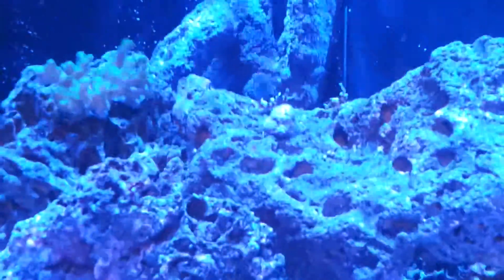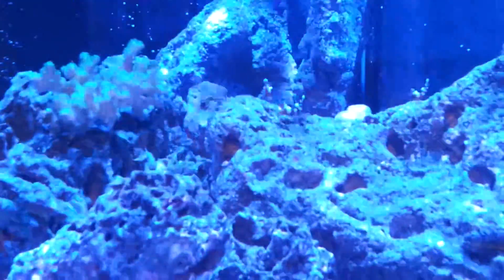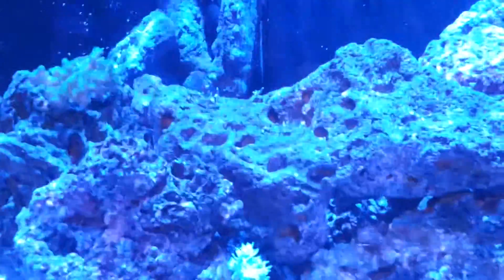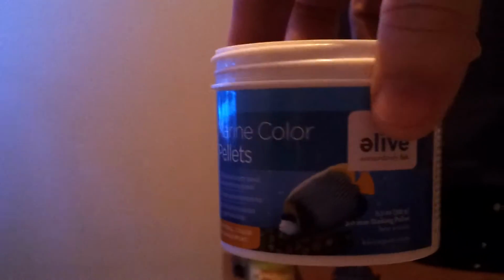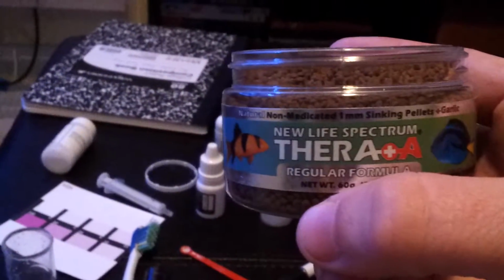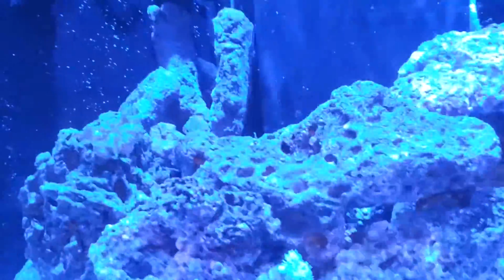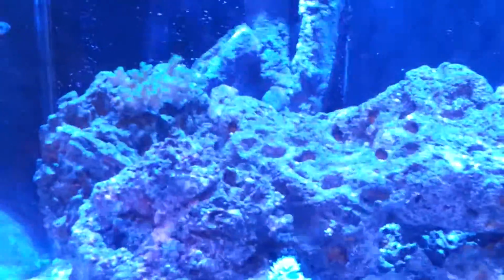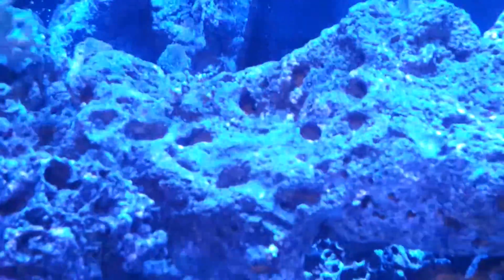Sexy shrimp info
Overall description and information on Sexy Shrimp!